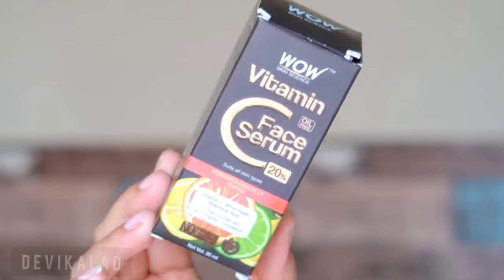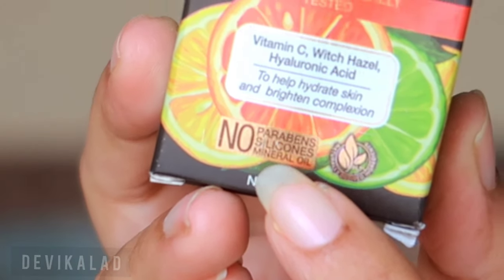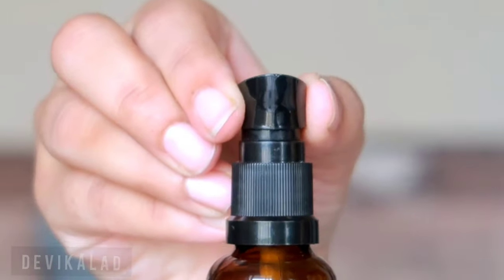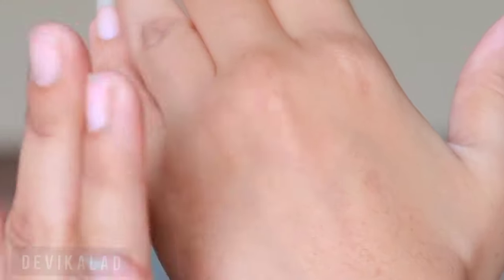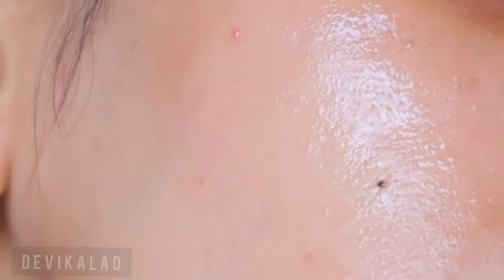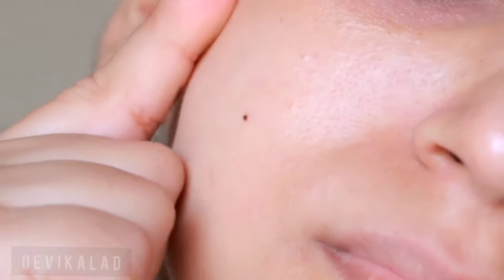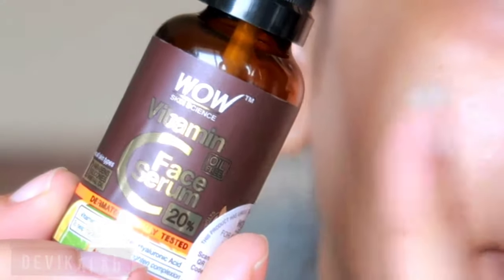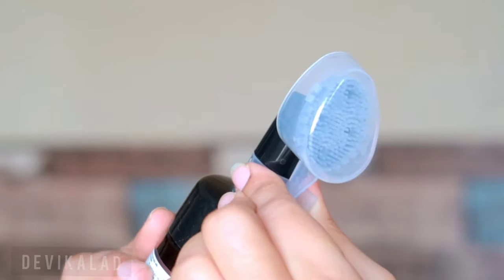WOW Skin Science 20% Vitamin C Face Serum | Honest Review & Demo || Devikalad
price 699rs after discount it's for Rs 541/-
WOW Skin Science Vitamin C Skin Face Serum on Nykaa

wow vitamin c serum, vitamin skin science vitamin c serum review and demo, wow product review and demo, wow serum, wow face wash, wow product , wow vitamin c serum, wow products